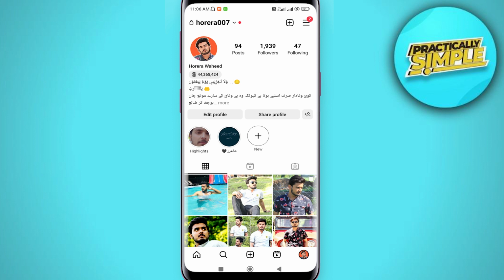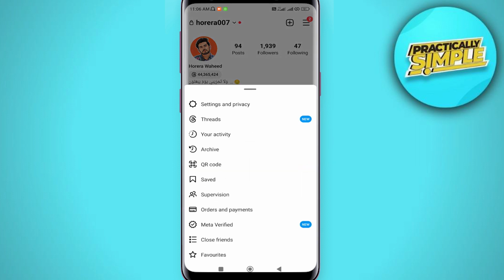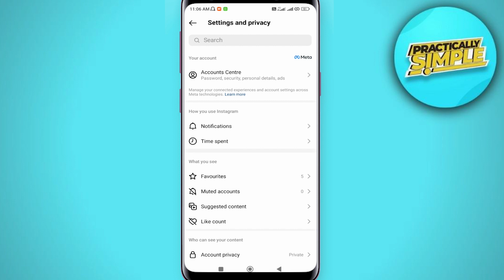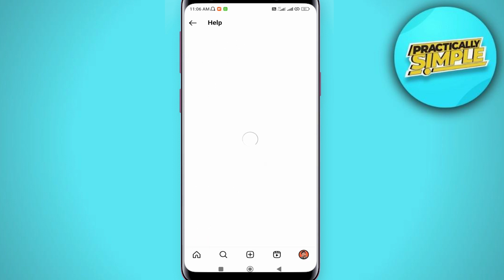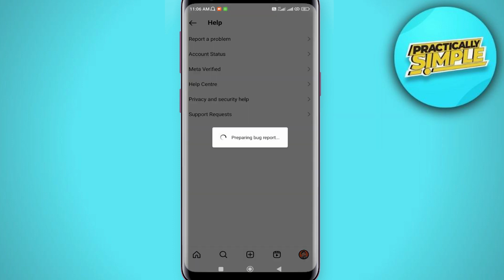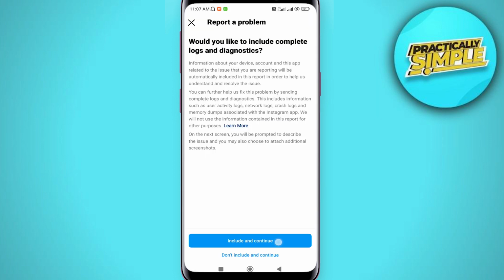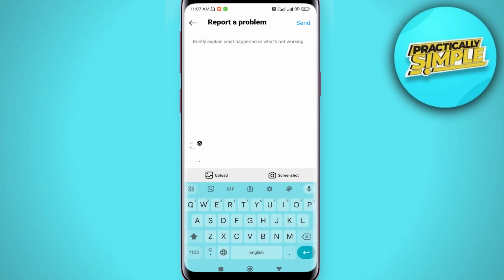How To Create Broadcast Channel On Instagram - Step by Step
If you want to Find How To Create Broadcast Channel On Instagram but don't know how to do it, then this tutorial is for you!

In this tutorial, I'm going to show you How To Create Broadcast Channel On Instagram.